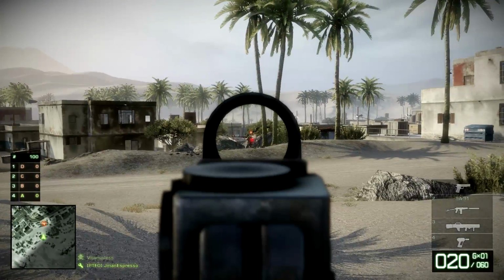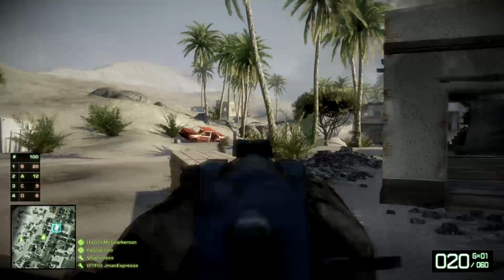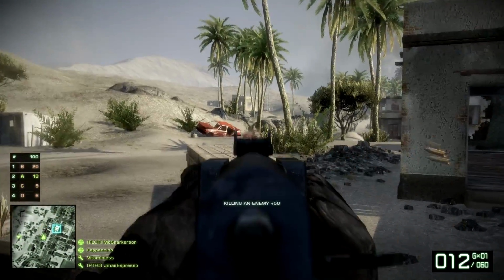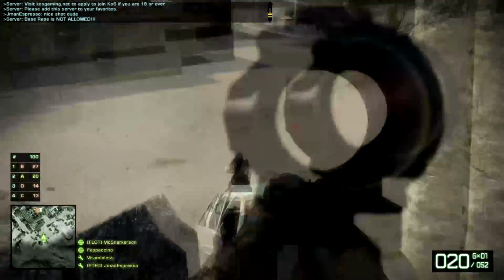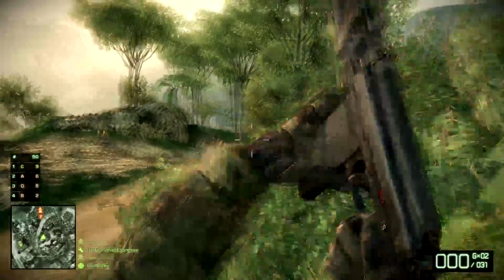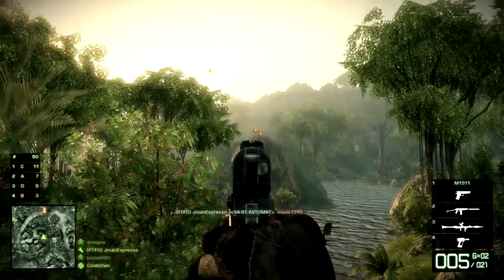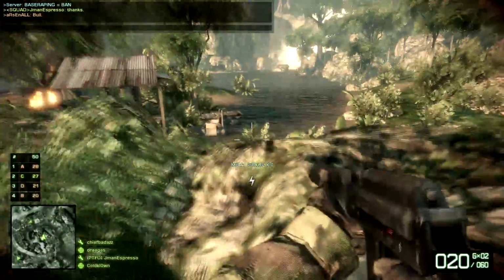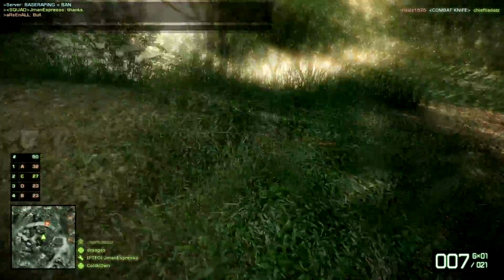Battlefield 3 Training-BFBC2 9A-91 Gameplay-Engineer Part 1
The first video in the engineer series of videos for the Battlefield 3 training series.  The first weapon discussed here is the 9A-91 Avtomat.  A submachine gun, like all weapons in the Engineer class, it has some definite pros and cons as compared to the assault rifles of the Assault Class, and the Large Machine Guns in the Medic class.  In this video we discuss how to effectively play the engineer class, including map manueverability, weapon handling and firing characteristics, as well as preferred specialization and attachments.

Do you like the Battlefield 3 Training Series?  Beta Coverage of BF3 begins on September 29'th, so don't miss it!

Did you miss the Assault Class videos?  Check the links below for some of them.

Also check out the 1st weapon from the Medic Class, the PKM LMG!